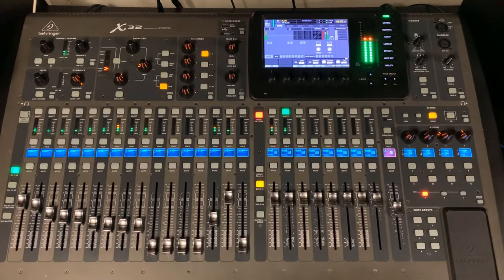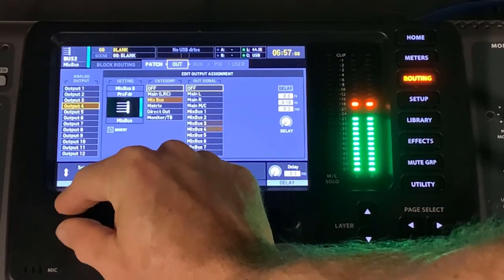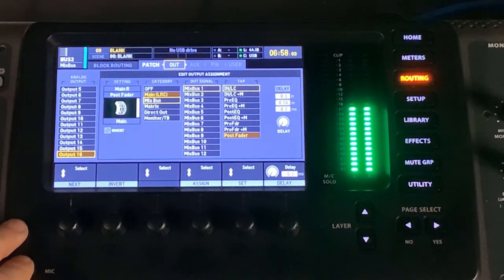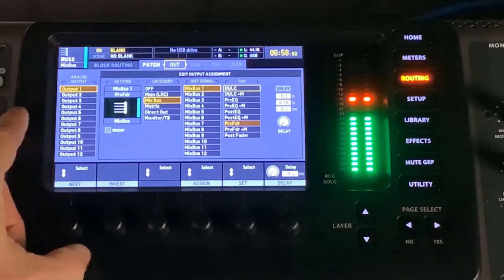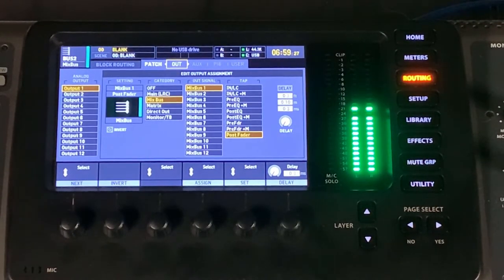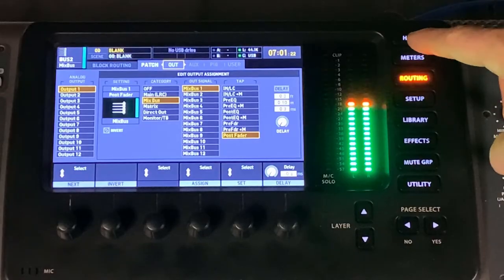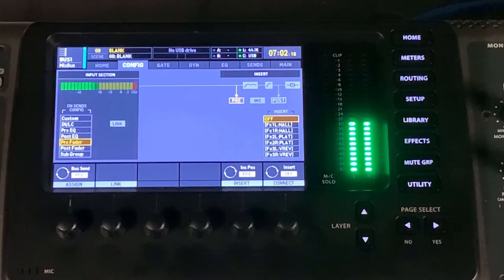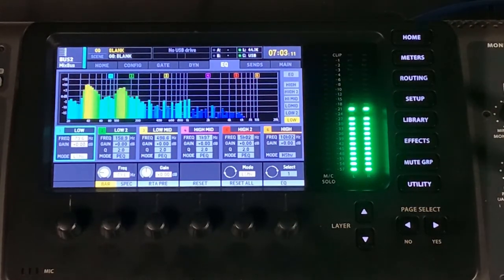How To Setup Monitors On The X32 (or M32) Sound Console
In this video we take a look at setting up monitors on the X32 or M32 line of consoles.  We talk about Pre-Fader vs. Post Fader settings, panning within a stereo MixBus, and even setting up a basic reverb specific to your monitors.

***  NOTE  ***
Please make sure you save your scene on the console BEFORE you update firmware. Your current settings per channel will be cleared. You can reload your scene after update, but make sure to save your scene before updating.